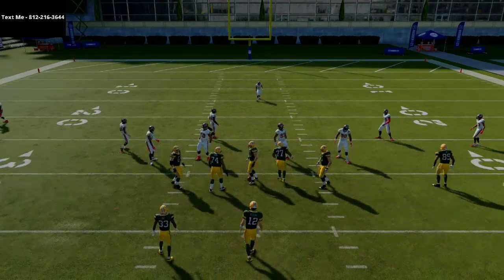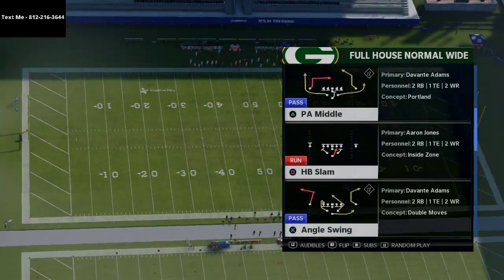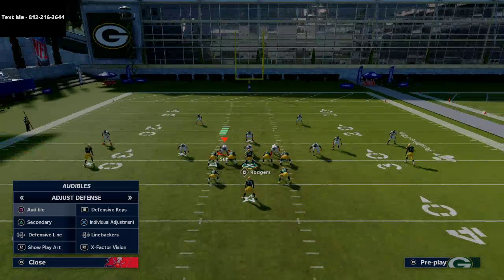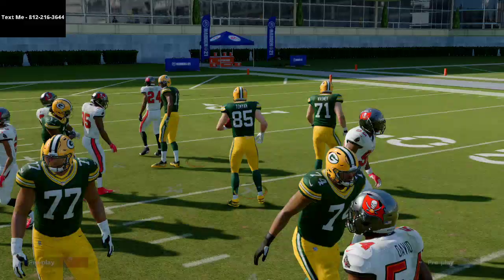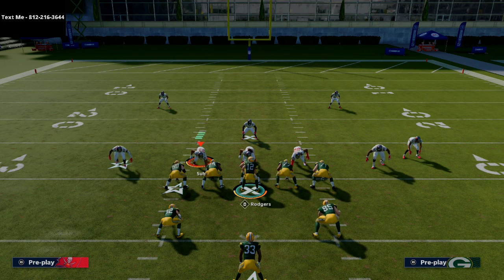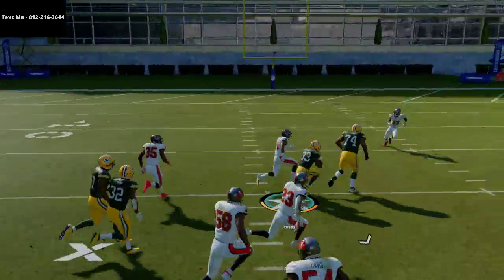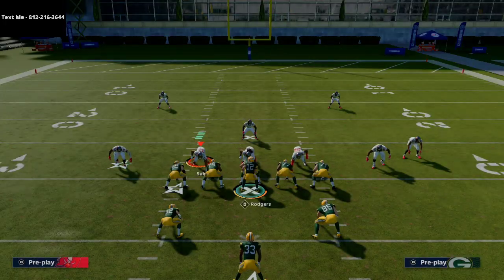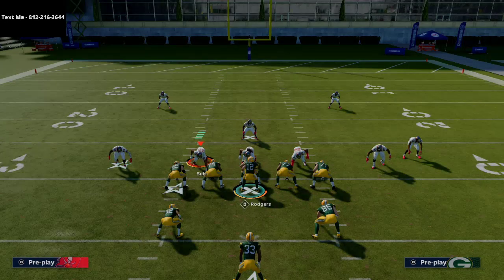Madden 21 - How to Beat The Blitzing META in Madden 21| Full House Quick Passing Scheme